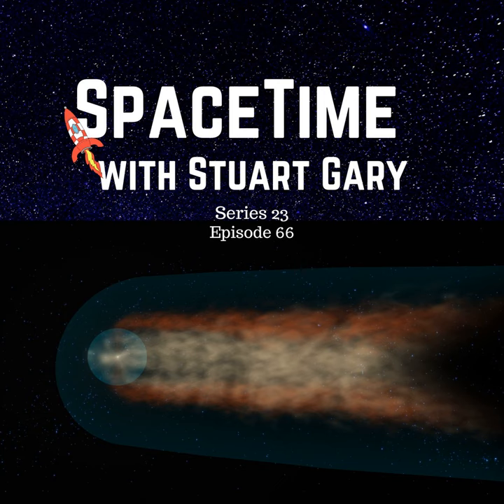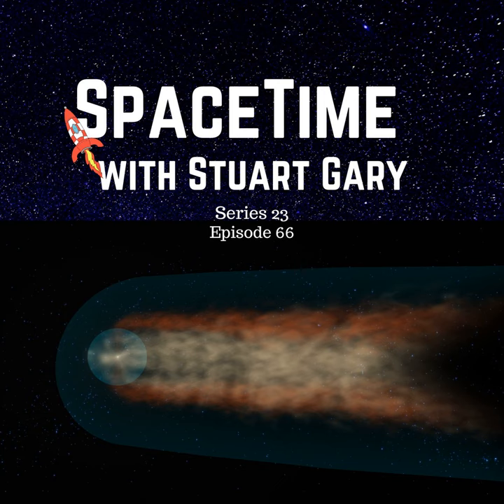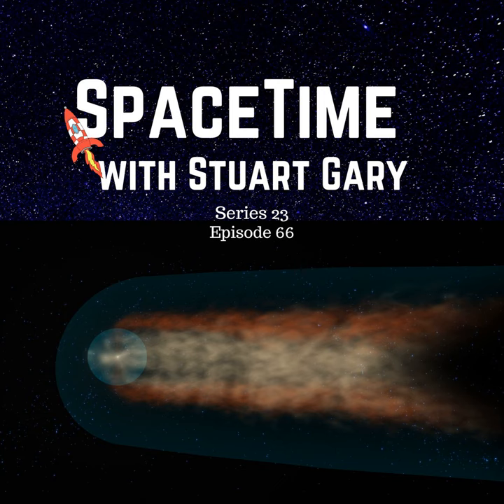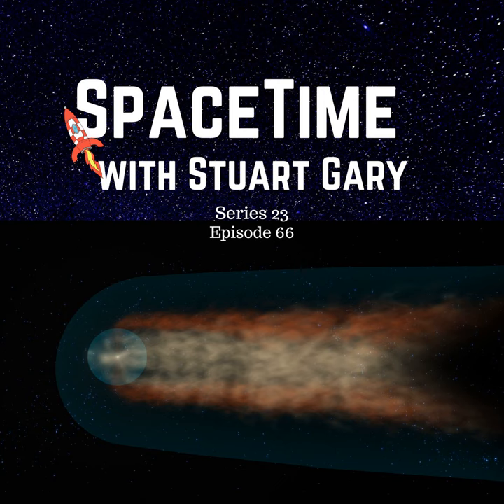Exploring the Mysteries at the Edge of the Solar System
NASA’s IBEX spacecraft has confirmed the Sun’s heliosphere is shaped like a giant comet.
*The lifespan of Neutrons
A new mission to Venus could finally determine the life span of the neutron.
*ESA’s mission to study the Earth’s hydrological cycle
The European Space Agency Soil Moisture and Ocean Salinity or SMOS satellite has now been in orbit for more than a decade studying Earth’s water cycle and climate.
*China completes its military satellite navigation system
China has launched the final satellite in its Beidou military navigation system.
Summer sea ice in the Weddell Sea area of Antarctica drops by one million square kilometres.
Record breaking heatwave conditions cooking the usually frozen wastes of Siberia.
What could be Australia’s biggest meat-eating dinosaur.
New research brings suspended animation a step closer.

.com  (mobile friendly).
Get immediate access to over 180 commercial-free, double episode editions of SpaceTime plus extended interview bonus content.
To receive the Astronomy Daily Newsletter free, direct to your inbox...just join our mailing list